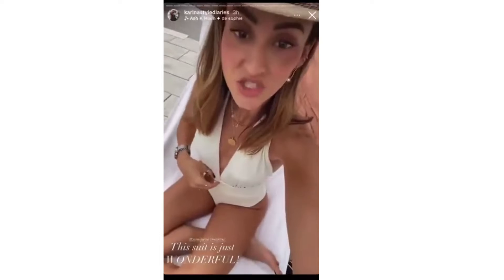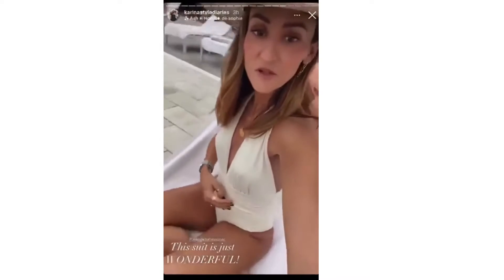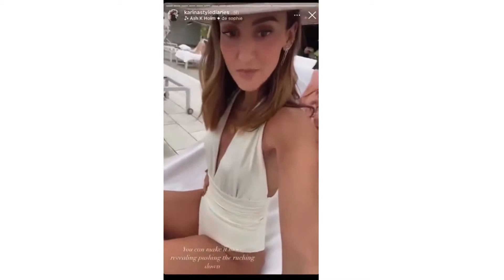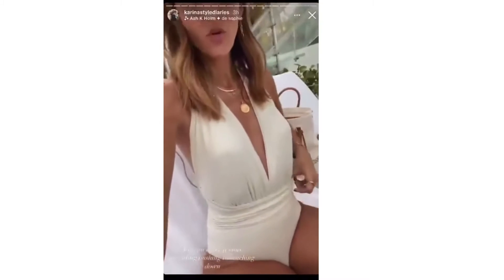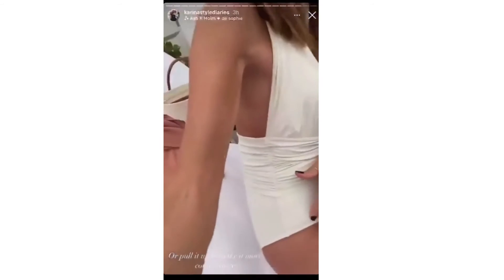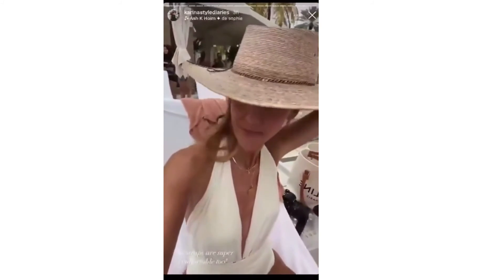all about the eva swimsuit